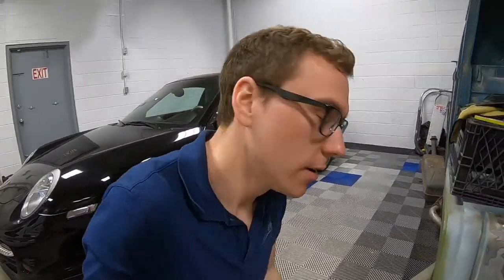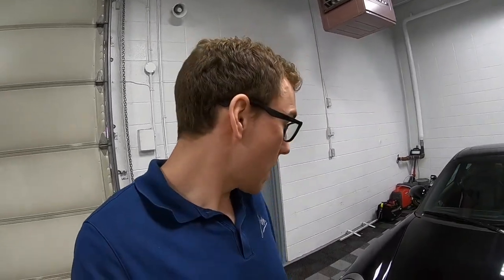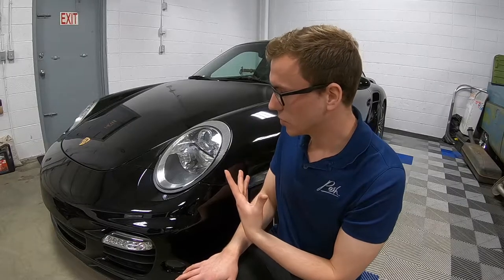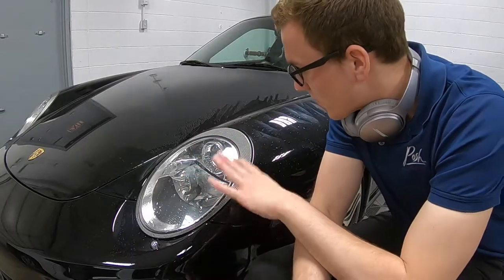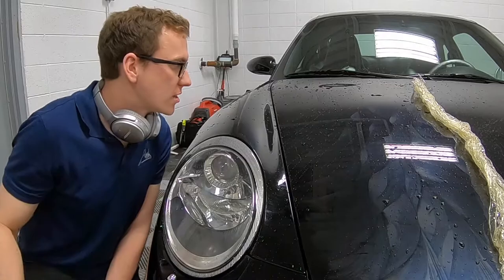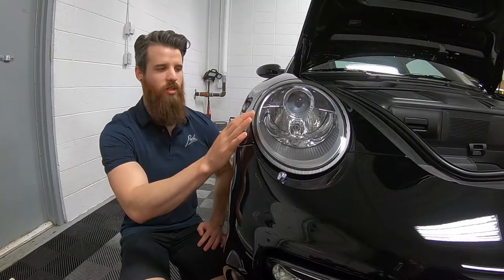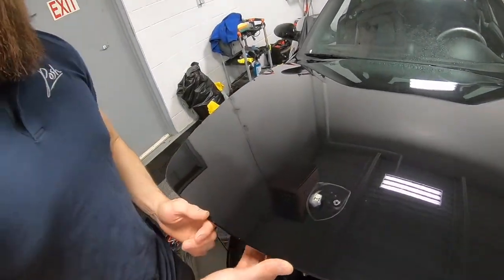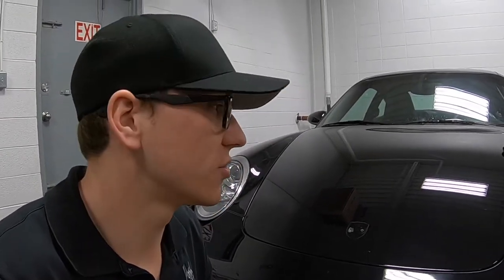997 991 Turbo full correction and full wrap in paint protection film!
We brought this 997 911 back to life starting with removing the old paint protection film, a full paint correction, and then finally laying a full clear bra wrap head to toe in XPEL Ultimate paint protection film!